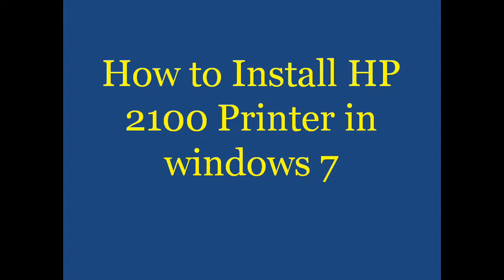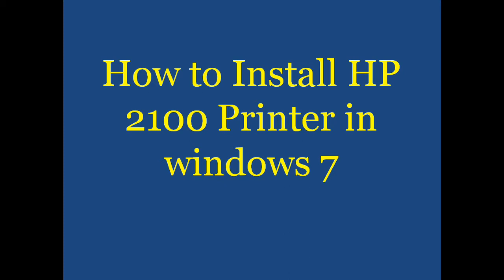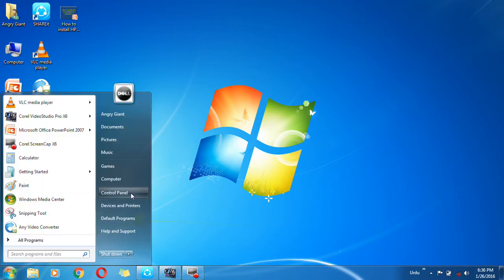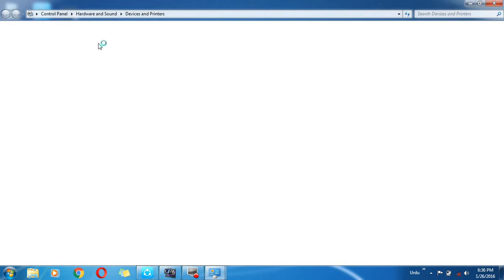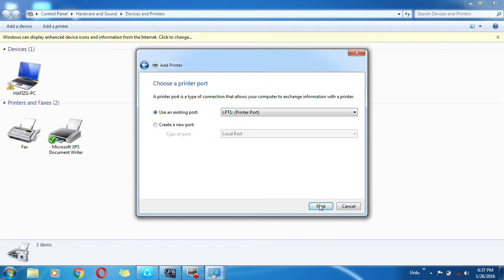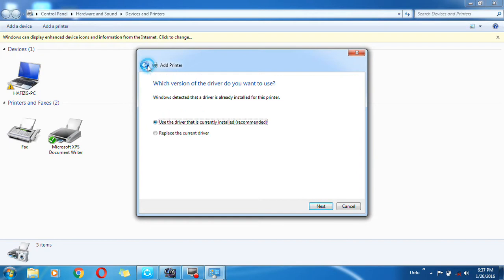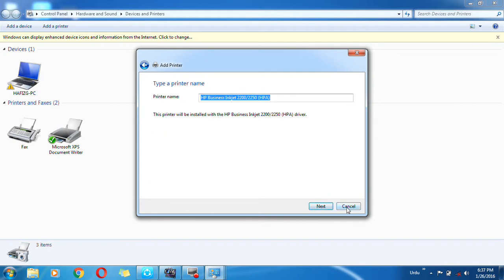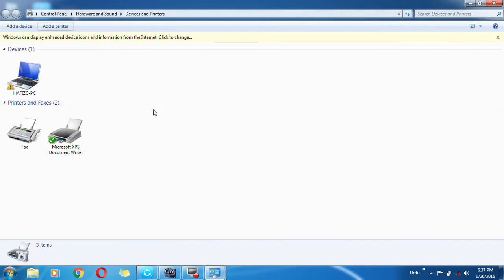How to install HP 2100 model printer in windows 7